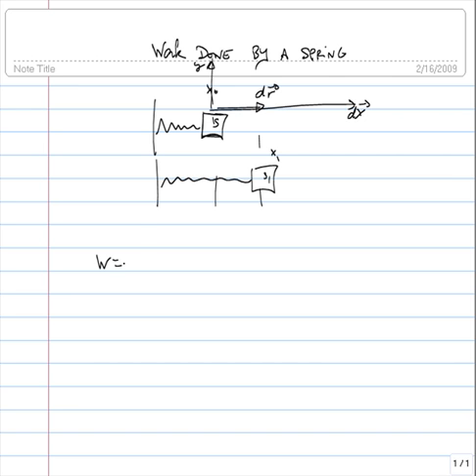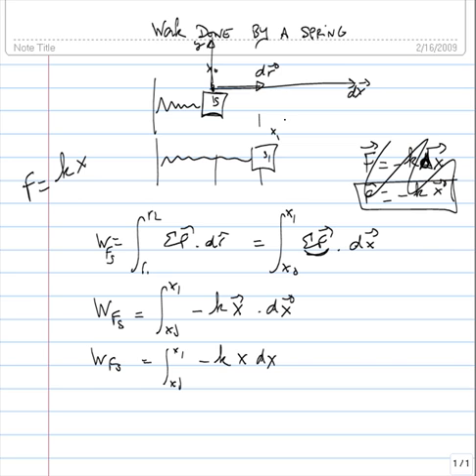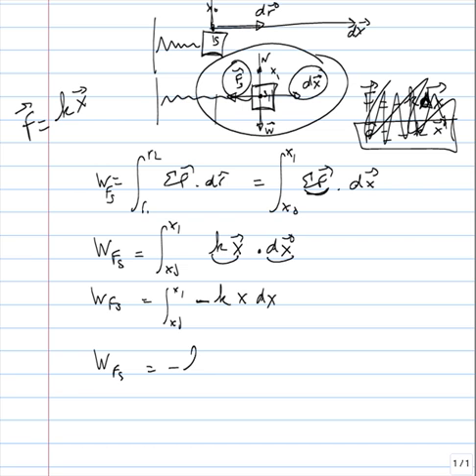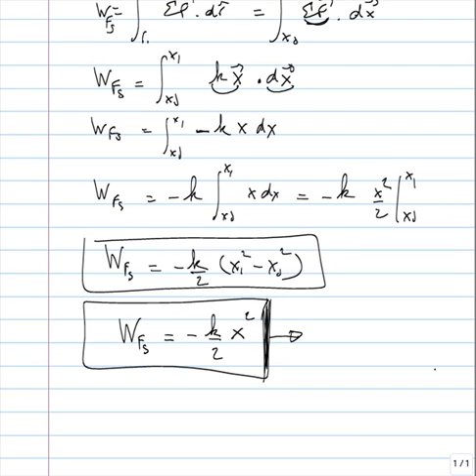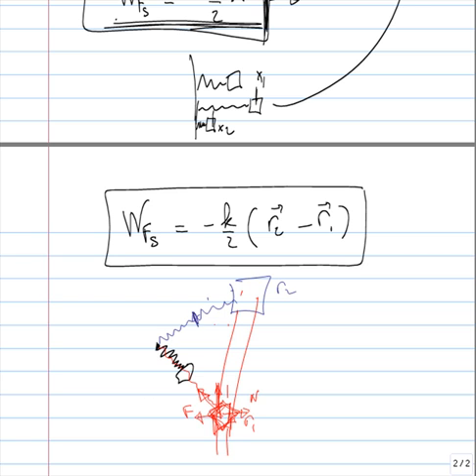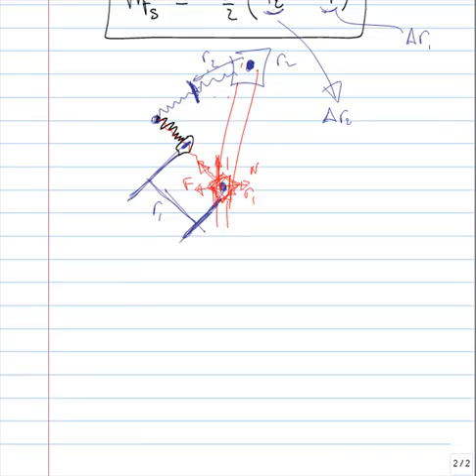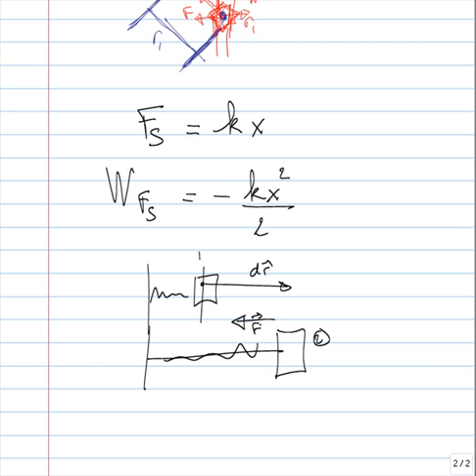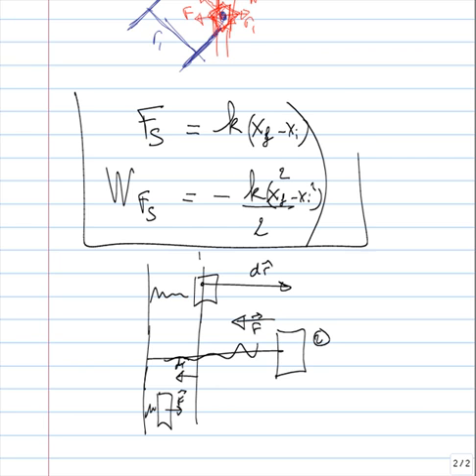work done by a spring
work done by a spring physics